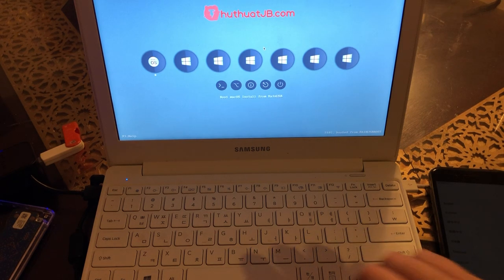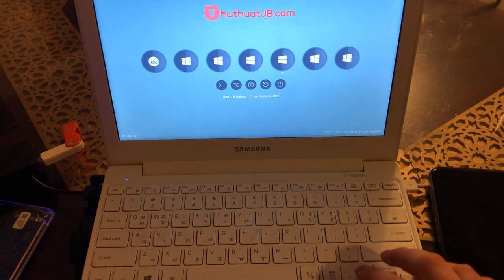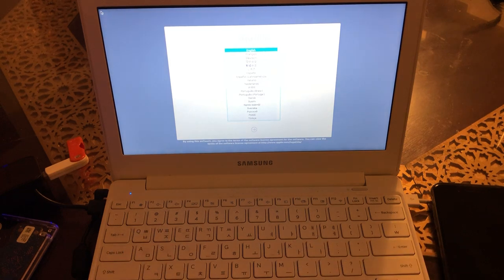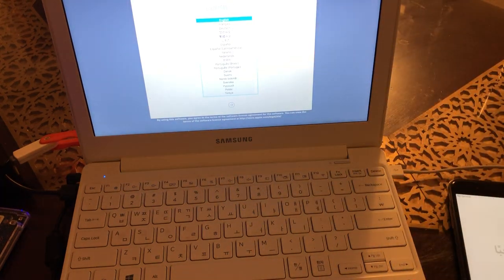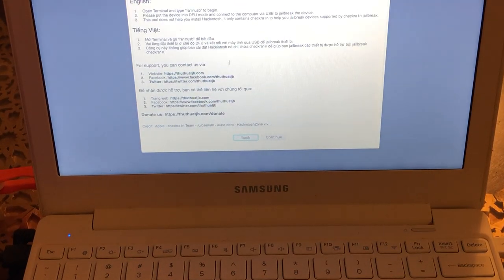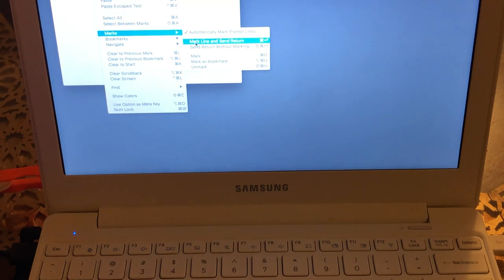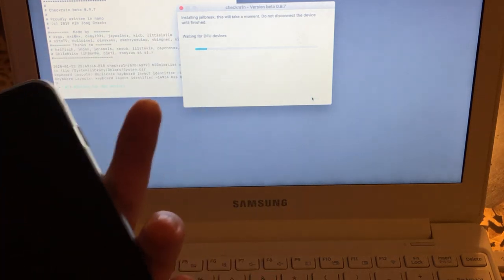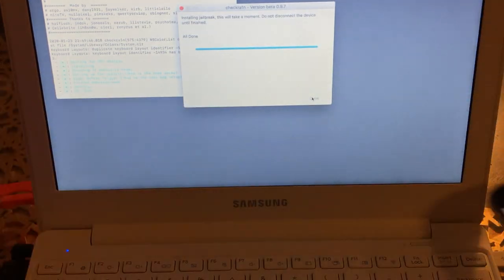*NEW* Ra1nUSB “Mouse & Keyboard” FIX & “USB ERROR FIX” [Checkra1n Jailbreak] Windows Users!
Hey guys!

Quick NOTE: if you are here for the USB FIX ERRORS. Skip to 5:20

This tutorial is for checkra1n-windows. I will show you a loophole to use checkra1n if you don’t have a usb keyboard like me :) and only have 2 USB ports in your laptop.. but YOU Do NEED a USB mouse in order for this to work!

It is simple, please watch to the end to understand what I did. And I would highly advice to buy dual port usb device.
Just notes for the INSIGNIA brand, it’s 2.0 USB port divider, I’m not promoting them neither getting paid to do this.. but it’s just a recommendation in which I found very useful :) you can buy the 3.0 or 3.01 if you wish, but I felt like I don’t have the need to use it much. Even though it comes pretty handy, I didn’t think I would use it much!
Best places to purchase BestBuy or Walmart it’s between $9.99-$14.99 for the cheap one it comes with 4 ports!

IMPORTANT ADVICE! DO NOT UPGRADE YOUR iOS DEVICE TO 13.3. If you’re still at 13.2.3 or below stay there. Especially if your phone is iCloud Locked. Because Apple patched Setup.app trick and they added many patches for a better security.. many things including the iCloudbypass, which I’m about to make another tutorial explaining how you can use alternatives for the home button and how you can use your device for games or movies, etc...

For tutorial on how to bypass iOS 13.3 & home button Fix, please Click on this link:

I hope this tutorial will help you fix your keyboard mouse problems :)